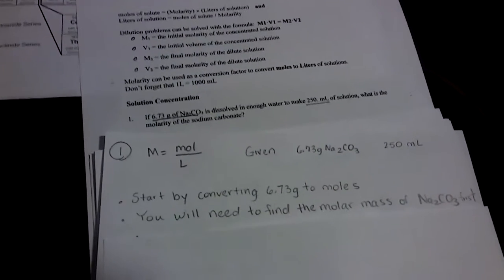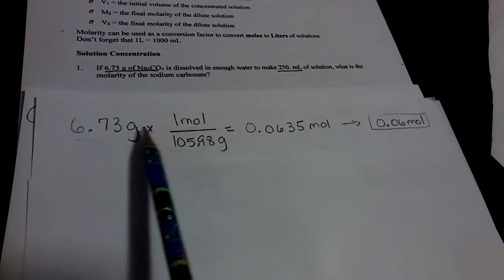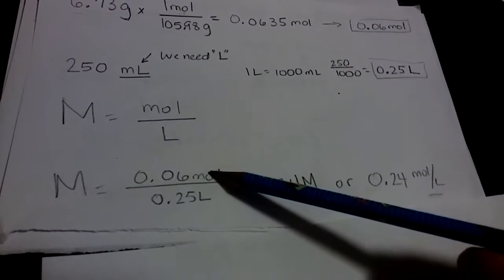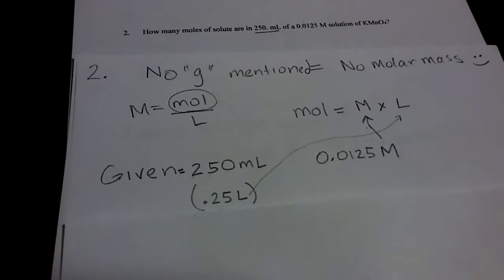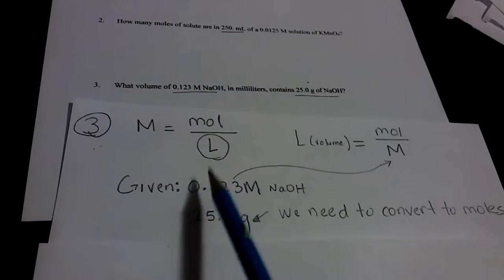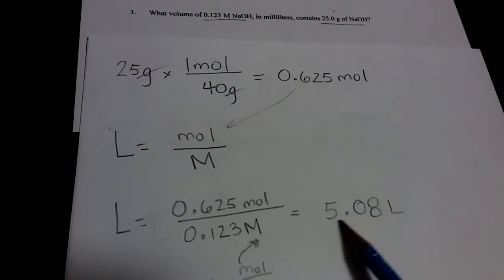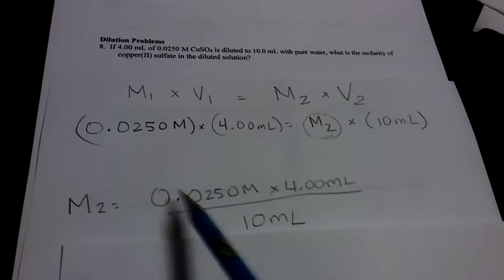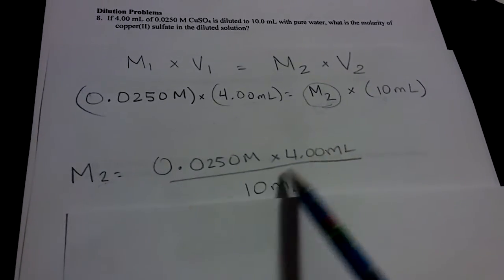Calculating molarity ( Including dilutions)